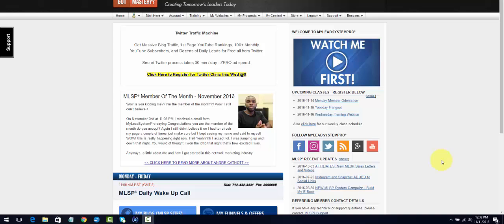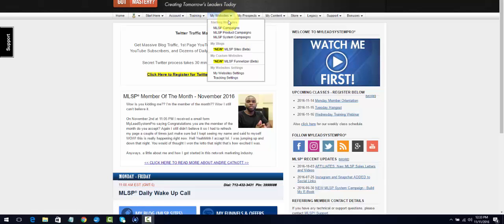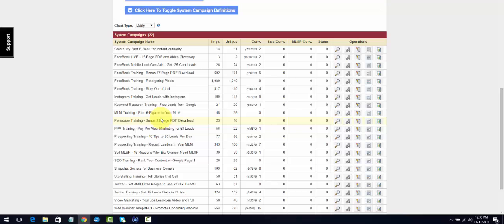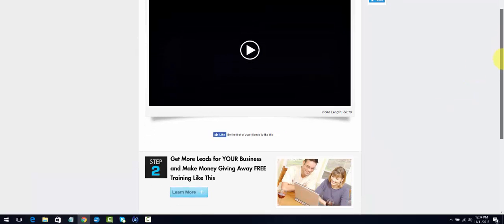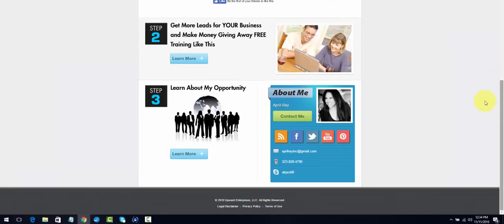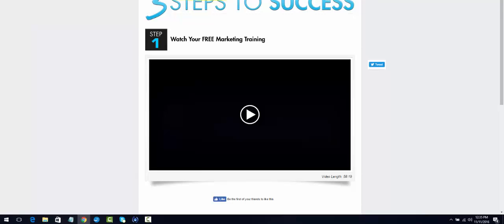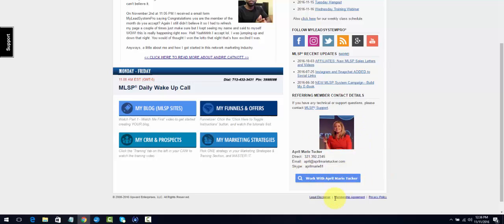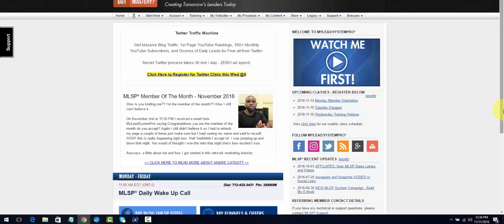How MLSP Works To Promote Your Business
My Secret Weapon: MLSP

Test Drive The System for 10days.

Attract Qualified Leads
Get the training you need
and the tools to be successful.